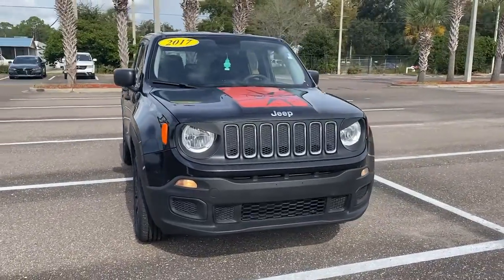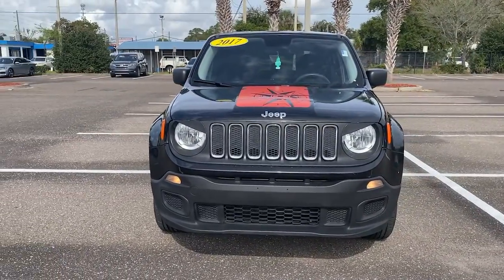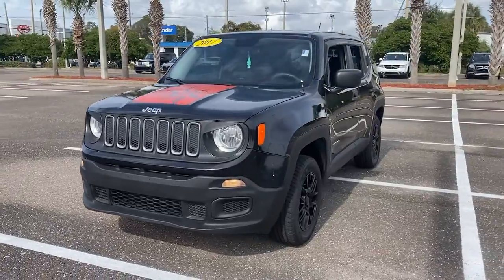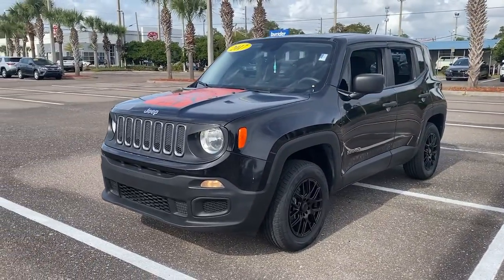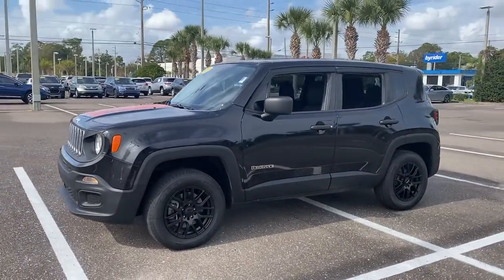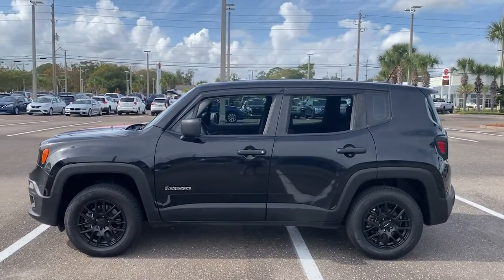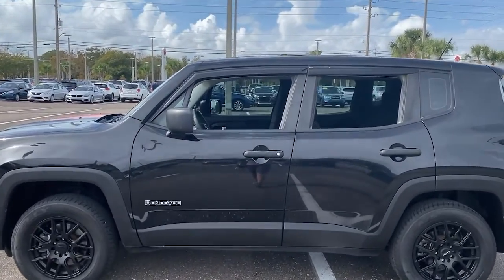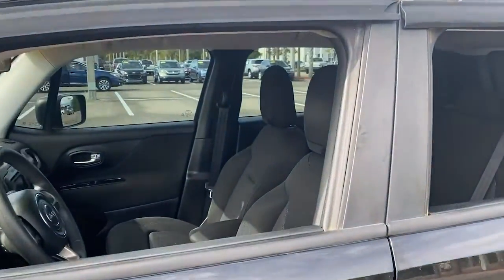2017 Jeep Renegade Jacksonville, Orange Park, St. Augustine, Gainesville, Nocatee FL PHPF12560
Black Used 2017 Jeep Renegade available in Jacksonville, Florida at Duval Honda. Servicing the Orange Park, St. Augustine, Gainesville, Nocatee area.

Duval Honda
1325 Cassat Avenue

This 2017 Jeep Renegade Sport in Black features 5.0 w/Uconnect Satellite & Backup Camera (1-Year SiriusXM Radio Service 5.0 Touchscreen Display 6 Speakers For More Info Call GPS Antenna Input Integrated Voice Command w/Bluetooth ParkView Rear Back-Up Camera Radio: Uconnect 3 w/5 Display Remote USB Port - Charge Only and SiriusXM Satellite Radio) Power & Air Group (Air Conditioning Exterior Mirrors w/Heating Element Power Heated Mirrors and Speed Control) Quick Order Package 27A 16 x 6.5 Styled Steel Wheels 3.734 Axle Ratio 4 Speakers 4.438 Axle Ratio 4-Wheel Disc Brakes ABS brakes AM/FM radio Anti-whiplash front head restraints Brake assist Cloth Low-Back Bucket Seats Compass Delay-off headlights Driver door bin Driver vanity mirror Dual front impact airbags Dual front side impact airbags Electronic Stability Control Four wheel independent suspension Front anti-roll bar Front Bucket Seats Front Center Armrest Front reading lights Illuminated entry Knee airbag Low tire pressure warning Manufacturers Statement of Origin Normal Duty Suspension Occupant sensing airbag Outside temperature display Overhead airbag Overhead console Panic alarm Passenger door bin Passenger vanity mirror Power steering Power windows Radio data system Radio: 3.0 Rear anti-roll bar Rear window defroster Rear window wiper Remote keyless entry Split folding rear seat Spoiler Steering wheel mounted audio controls Tachometer Telescoping steering wheel Tilt steering wheel Traction control Trip computer Variably intermittent wipers and Voltmeter:brbr**ONE OWNER NEVER A RENTAL** **BACK-UP CAMERA **NON SMOKER** **BLUETOOTH HANDS FREE **CLEAN VEHICLE HISTORY **CAR WASHES FOR LIFE ** 5 DAY MONEY BACK GUARANTEE **1ST OIL CHANGE FREE **COMMISSION FREE SALES PEOPLE 1-Year SiriusXM Radio Service 5.0 w/Uconnect Satellite & Backup Camera 5.0 Touchscreen Display 6 Speakers Air Conditioning Exterior Mirrors w/Heating Element For More Info Call GPS Antenna Input Integrated Voice Command w/Bluetooth ParkView Rear Back-Up Camera Power & Air Group Power Heated Mirrors Quick Order Package 27A Radio: Uconnect 3 w/5 Display Remote USB Port - Charge Only SiriusXM Satellite Radio Speed Control.brbr4WD SportbrbrAt Duval Honda we want you to have confidence in buying an used vehicle. That is why we offer our Duval REAL DEAL No Bills for the Basics. This is a 3 Month Protection that includes 3 months of tire replacement / repair 3 months battery replacement 3 months brake replacement / repair and 3 months of light bulb replacement. Our 90 Day preowned car protection also includes A/C and we also offer a 5 Day / 300 mile Return Policy. Buy Preowned with Confidence at Duval Honda. Prices are plus tax tag title $198 Electronic Filing Fee and dealer pre-delivery service fee in the amount of $899 which charge represents cost and profit to the dealer for items such as cleaning inspecting and adjusting new and used vehicles and preparing documents related to the sale.